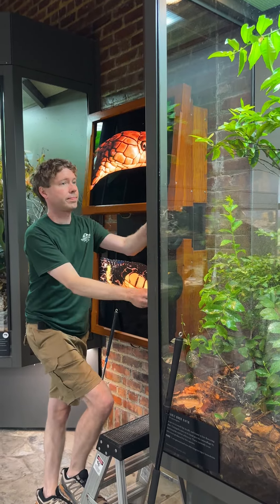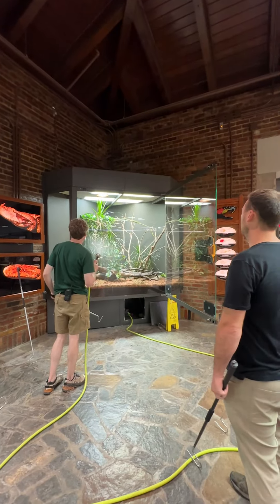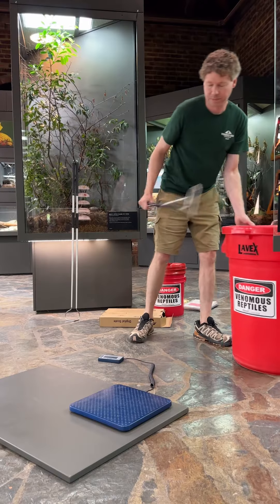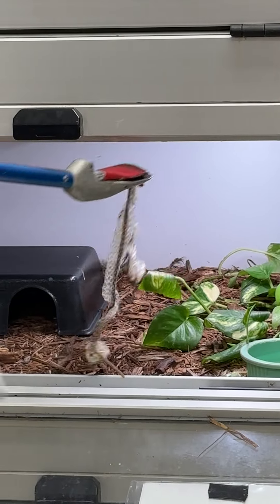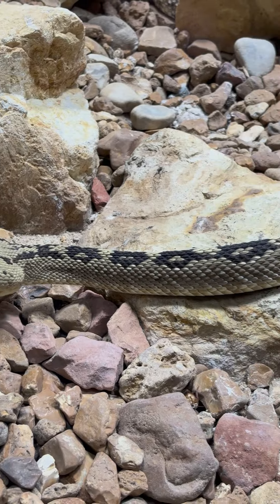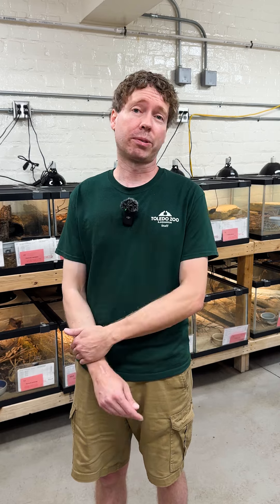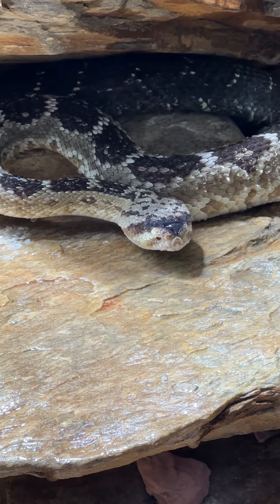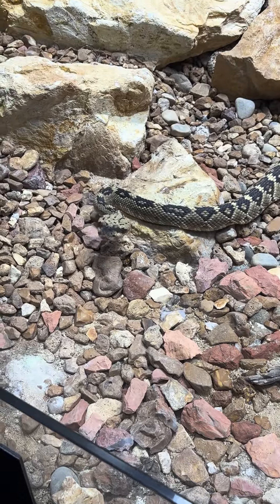Keeper Aaron Zoo Keeper Week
NationalZooKeeperWeek continues with Keeper Aaron and his advice to “never give up!” 🦎🐍